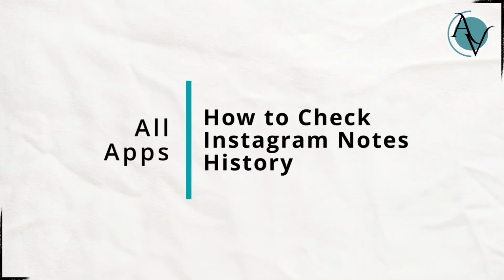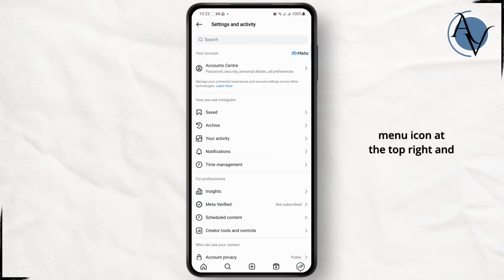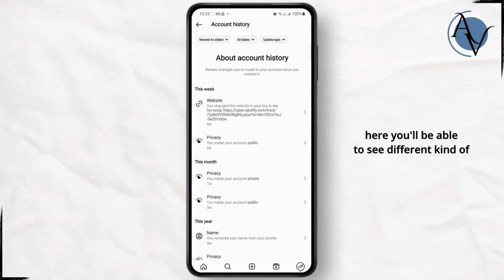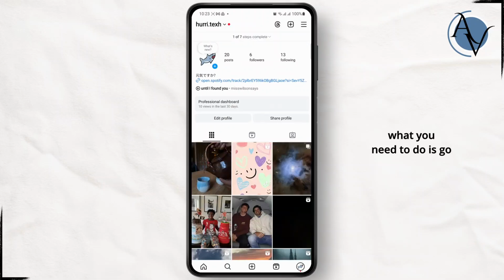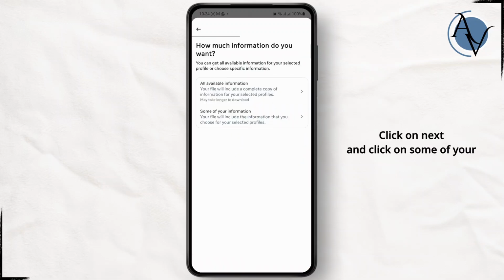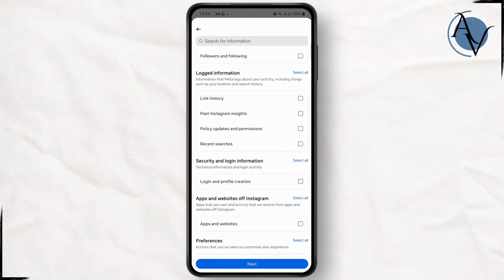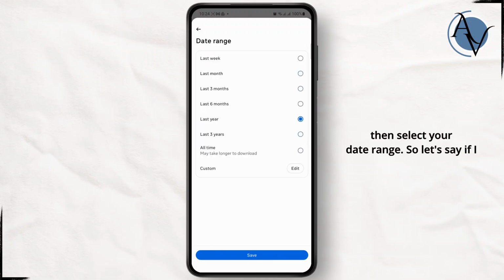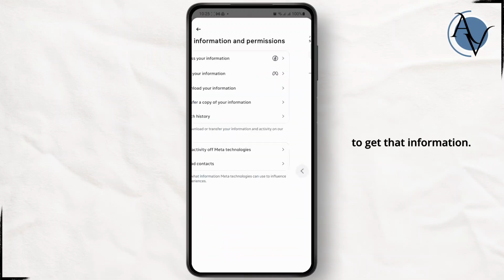How to Check Instagram Notes History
Learn how to check Instagram Notes history easily in this step-by-step guide. Whether you're curious about old notes or trying to access an archive, we’ll show you everything you need to know!

In this video, you'll discover how to check Instagram Notes history effortlessly. You'll also learn how to access archived notes and handle issues like "Instagram Notes not available."

Timestamps:
0:00 Introduction
0:15 Step 1: Accessing Instagram Notes
0:40 Step 2: Finding Notes History
1:10 Step 3: Resolving Common Issues